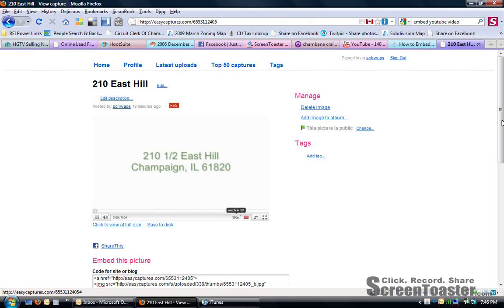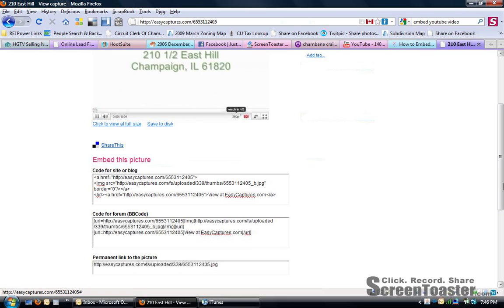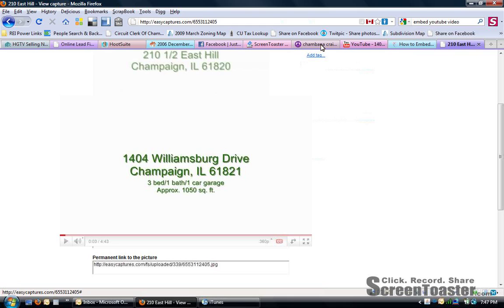Craigslist Youtube Embed - How To - Real Estate Wholesale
I show how to embed youtube videos in CraigsList.